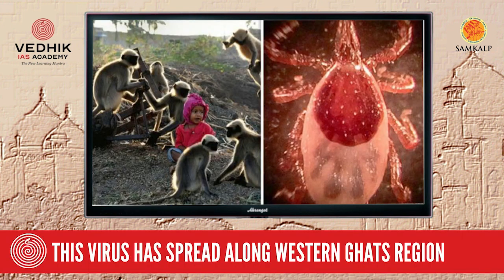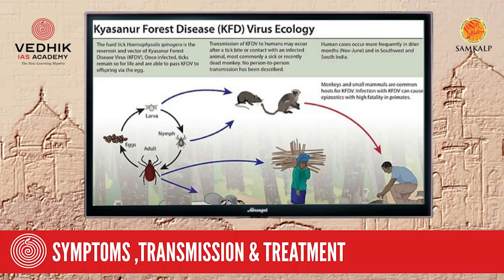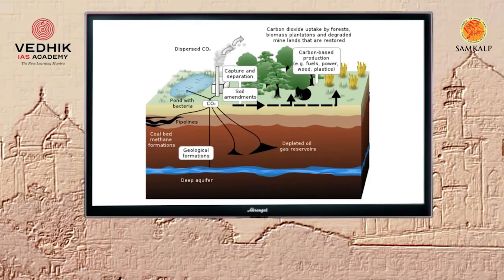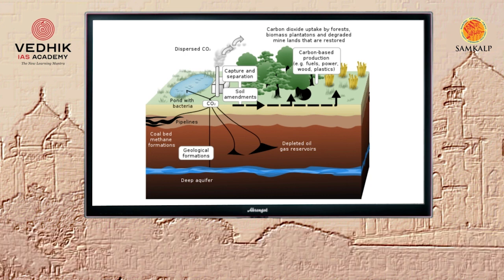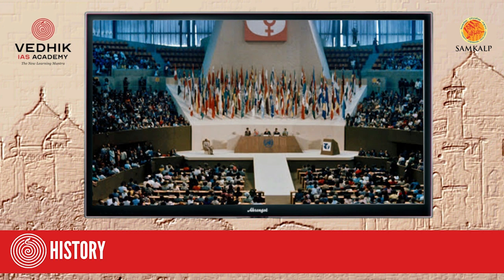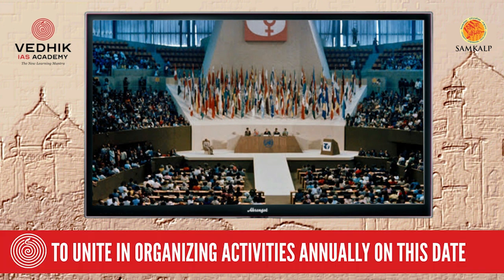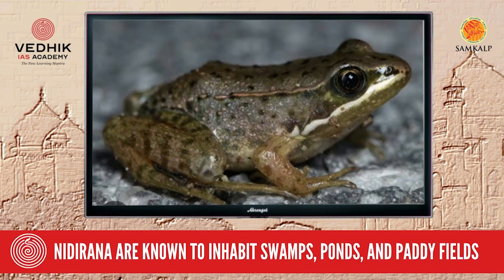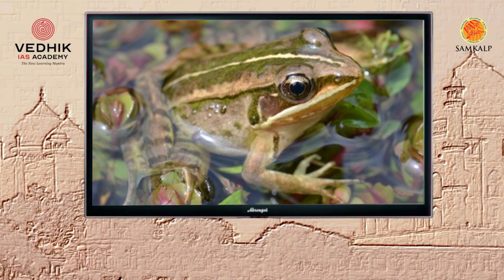INDIA LAST WEEK | 19 NOVEMBER 2023 to 25 NOVEMBER 2023